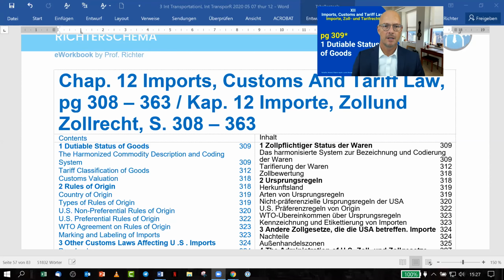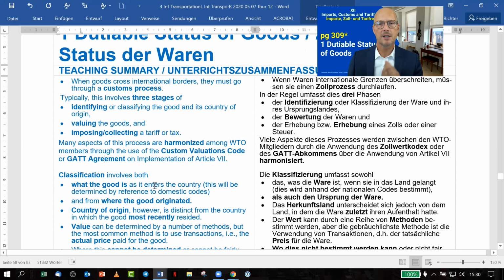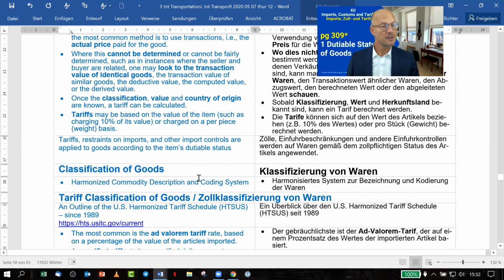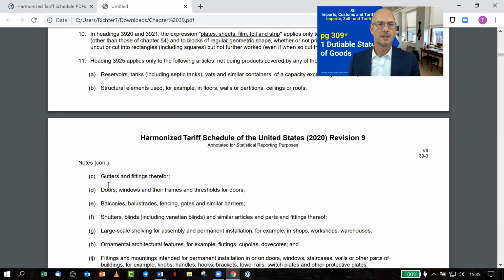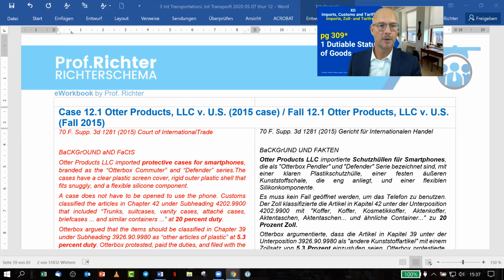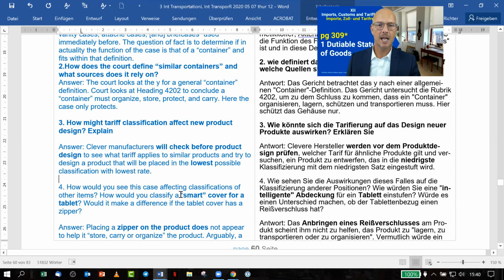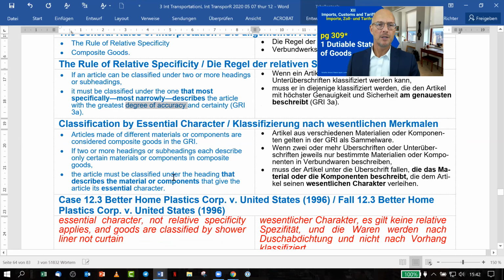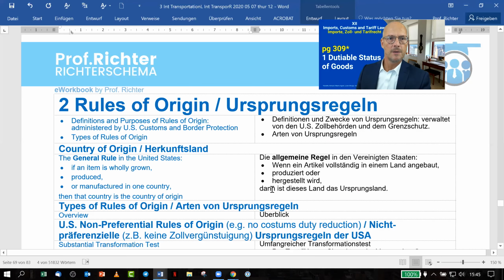pg 309 1 Dutiable Status of Goods